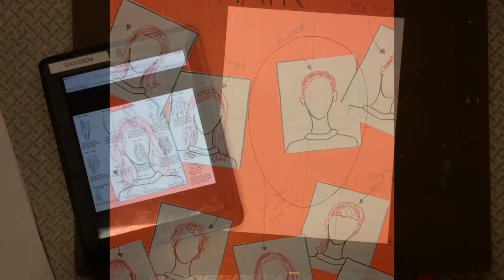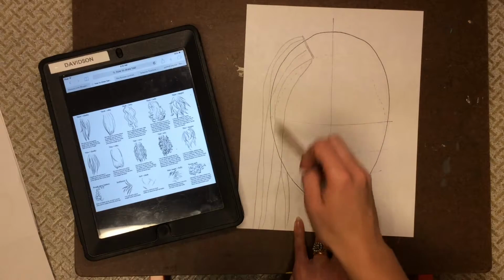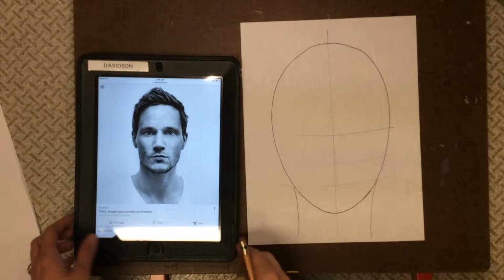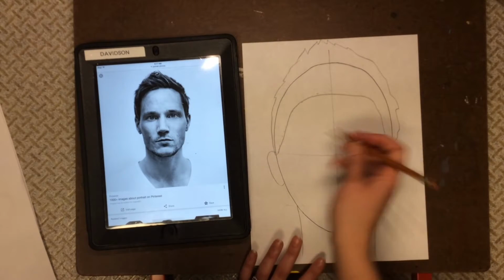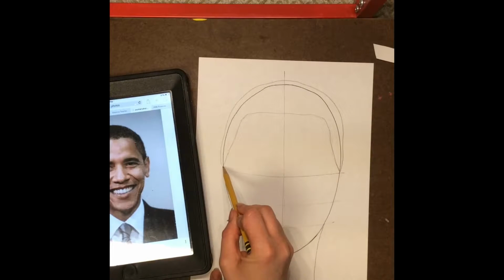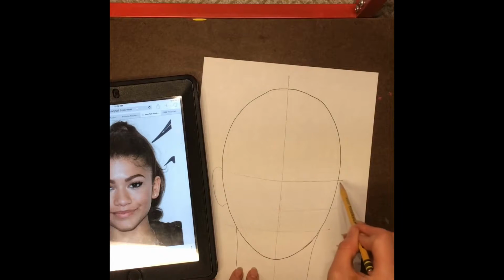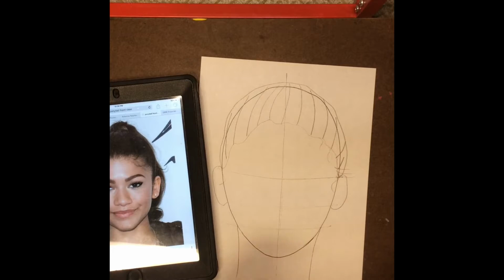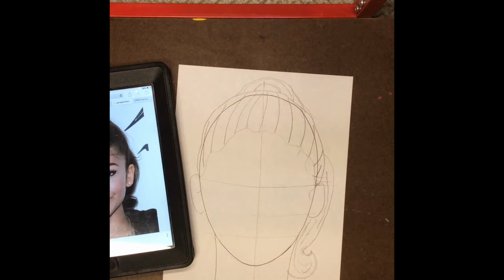hair glasses and clothes- messed up needs redone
glasses portion accidentally deleted.